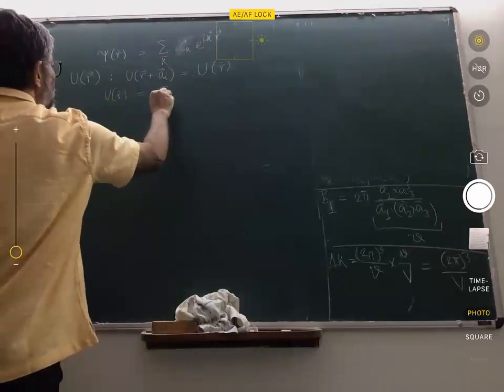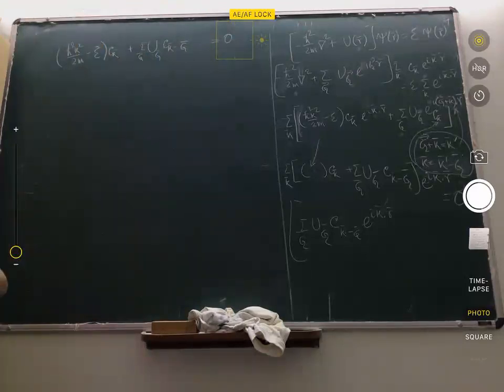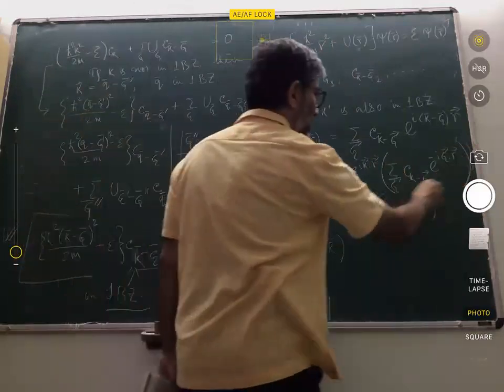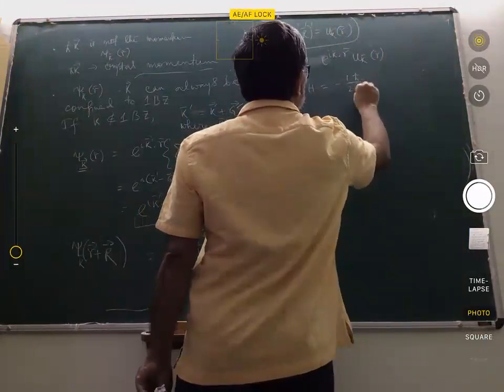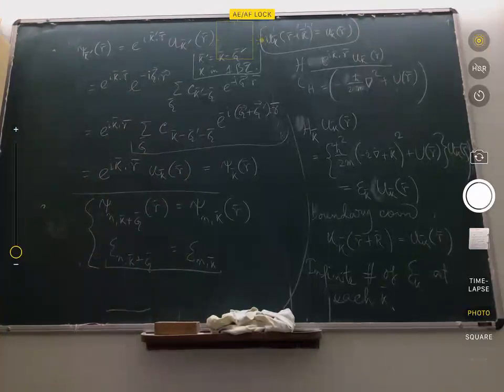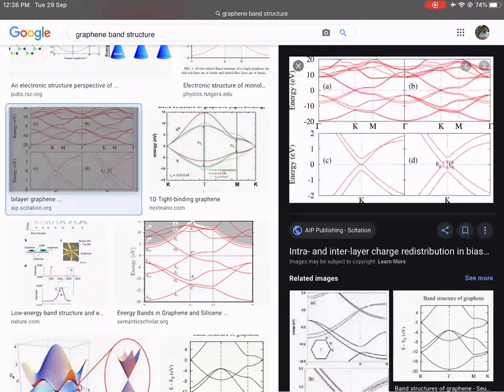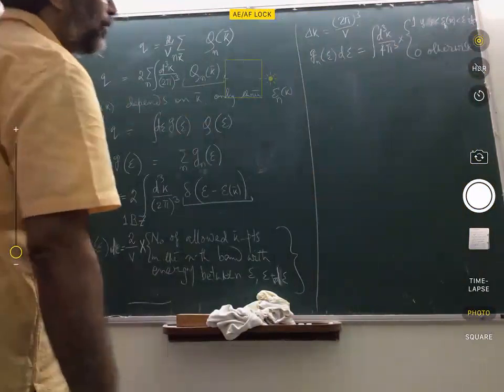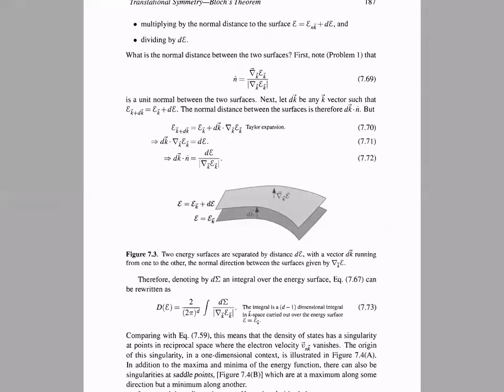HRI CMP1 29Sep 2020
Harish-Chandra Research Institute CMP1 22Sep 2020